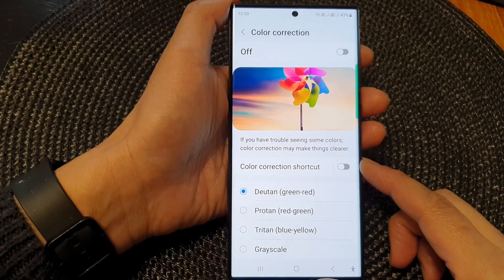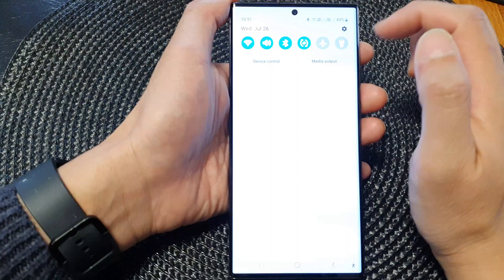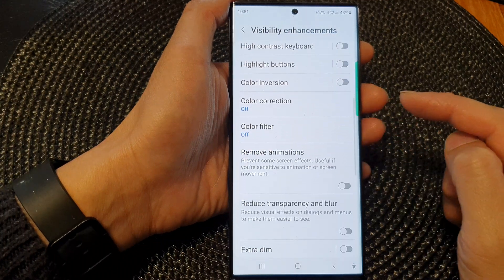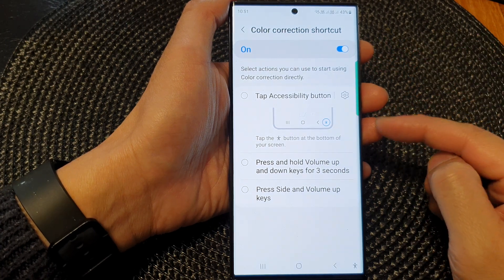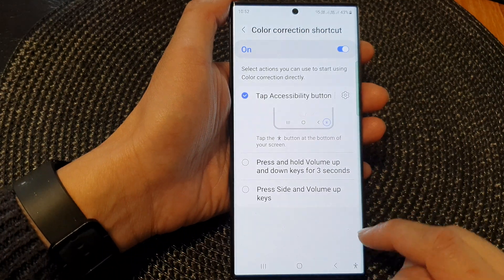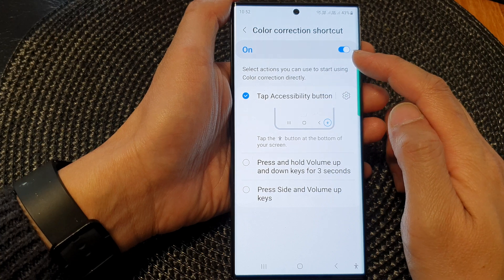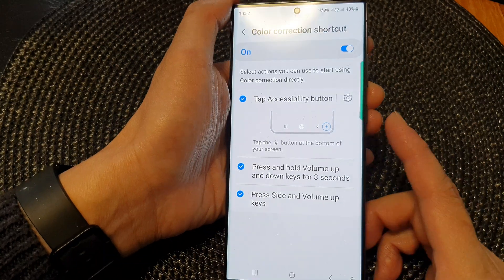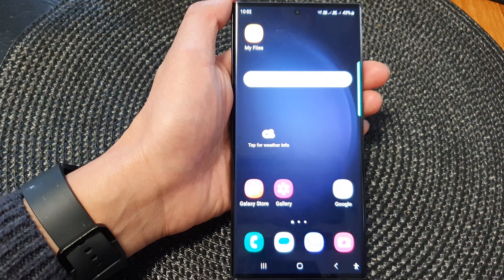Galaxy S23's: How to Add/Remove The Color Correction Shortcuts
Learn how you can add or remove the Color Correction Shortcuts on the Samsung Galaxy S23/S23+/Ultra.

The color correction shortcuts feature is designed to give you quick and easy access to adjust color settings, providing an enhanced viewing experience tailored to your preferences.

Color correction shortcuts are an essential tool, especially for those who value visual clarity and color accuracy. By utilizing these shortcuts, you can fine-tune the display settings of your Galaxy S23 to match your surroundings, improve readability, and reduce eye strain.

Adding color correction shortcuts allows you to conveniently access the color adjustment options directly from your phone's notification panel or quick settings menu. This means you can instantly tweak color settings, such as brightness, contrast, and color balance, without diving deep into the settings app.

On the other hand, if you find the color correction shortcuts unnecessary or prefer not to clutter your quick settings, we'll also show you how to remove them with just a few taps.

The benefits of mastering this feature are numerous. By customizing color correction shortcuts, you can effortlessly switch between different display settings, whether you're indoors, outdoors, or in low-light environments. This adaptability ensures optimal visibility and an enjoyable visual experience in any situation.

Moreover, color correction shortcuts are a fantastic tool for content creators and photographers who need precise color calibration for their work. Fine-tuning colors and brightness on the go can significantly improve the accuracy of editing and reviewing visual content.

Join us as we delve into the purpose and benefits of adding or removing color correction shortcuts on your Samsung Galaxy S23. Learn how to unlock the full potential of your smartphone's display settings and take control of your visual experience like never before!